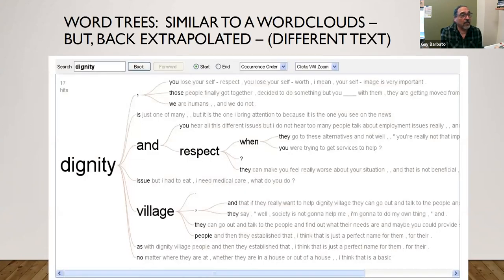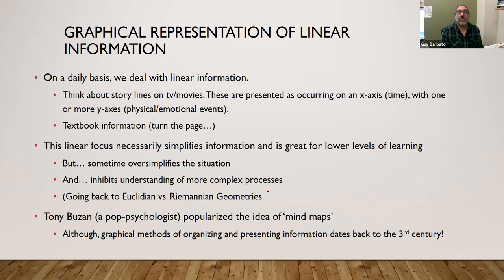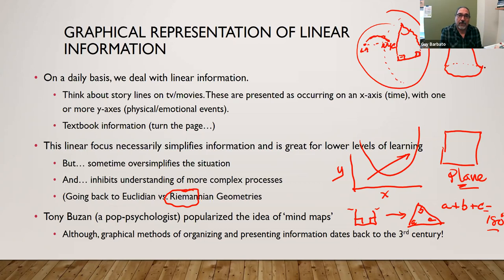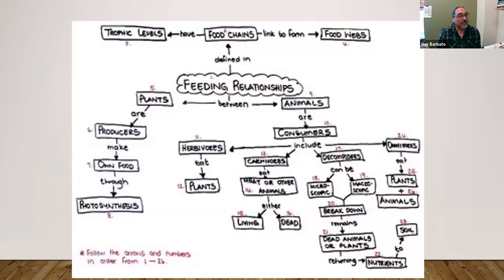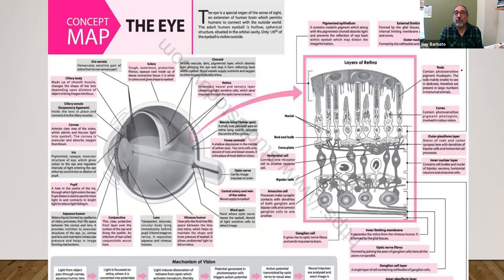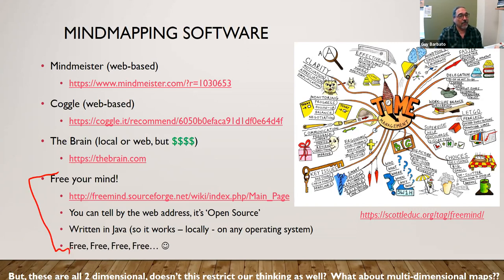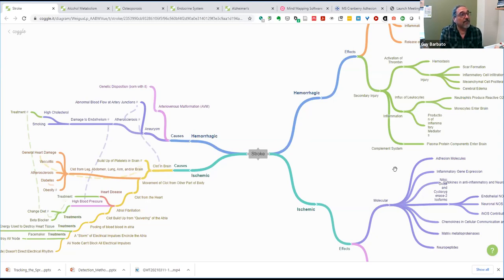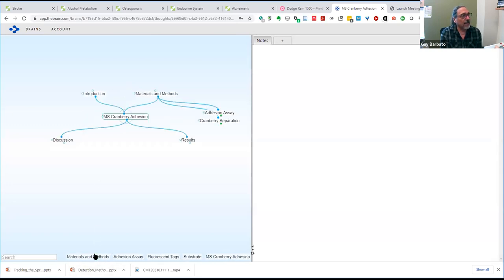BIOL 4236: March 16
Mind and Concept Maps